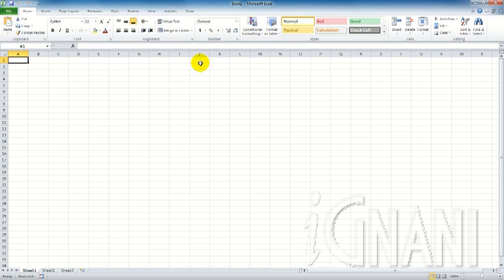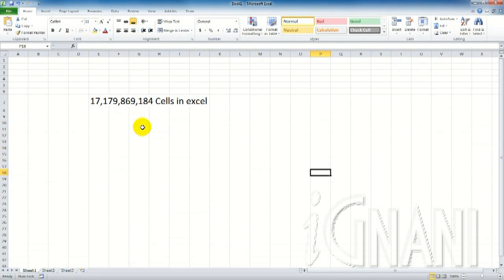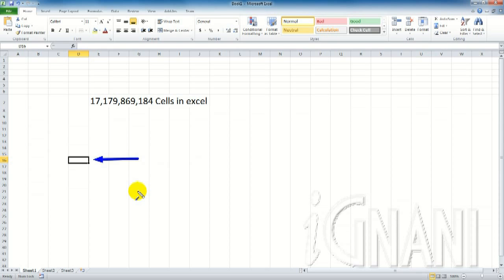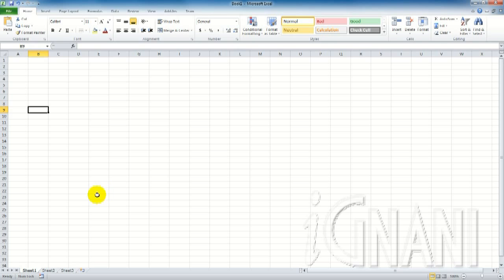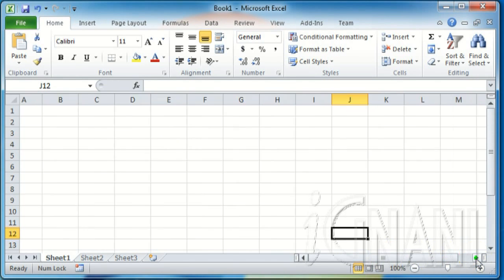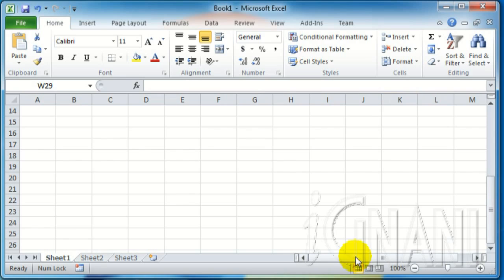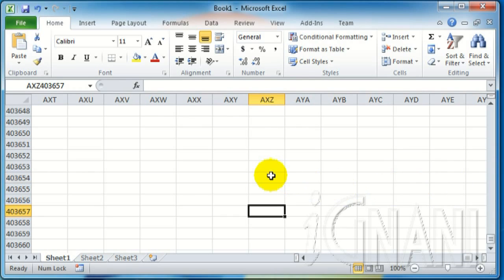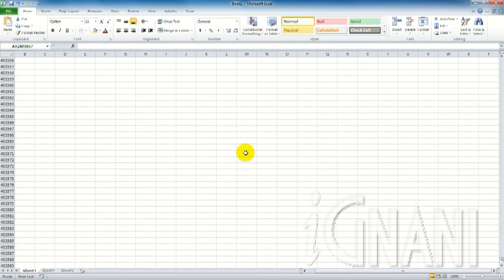Excel 2010 - Ch: 1D: Moving Around A Worksheet - Mouse Tricks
This is the fourth video of this tutorial.

If you have completed our previous video in this series, you should by now be familiar with the various elements that make up an Excel 2010 UI, it's also important to know how to move around the worksheet. Learning how to move around the Excel worksheet quickly and confidently is an essential skill. You have two clear choices to move around a worksheet, Using a Mouse and Using the Keyboard.

In this video I will demonstrate on various ways in which you can use a mouse to navigate around the worksheet.